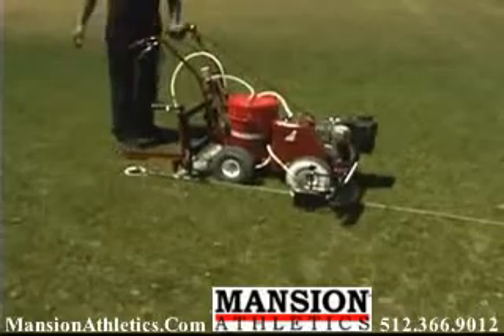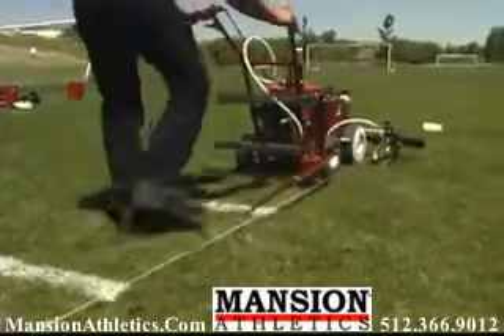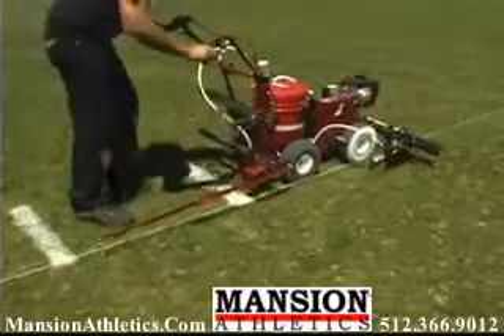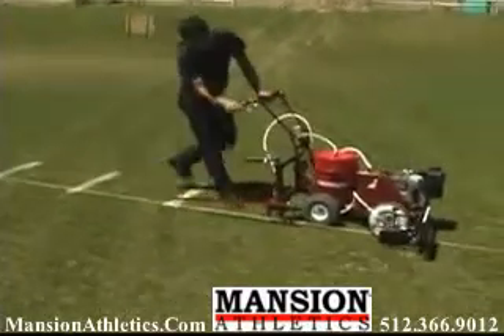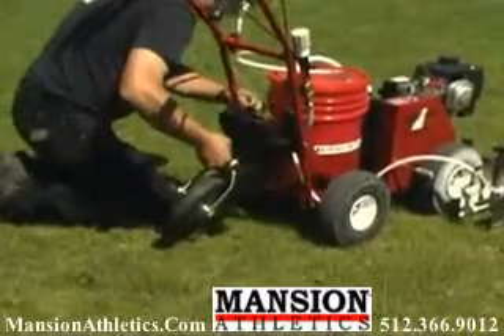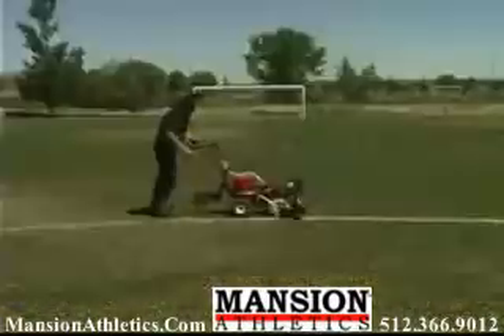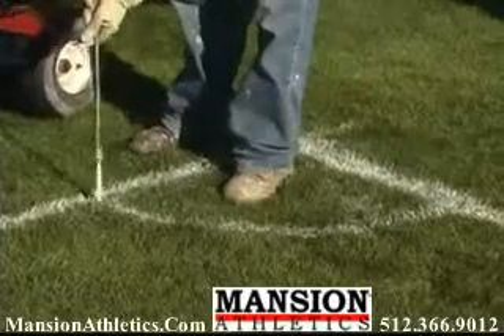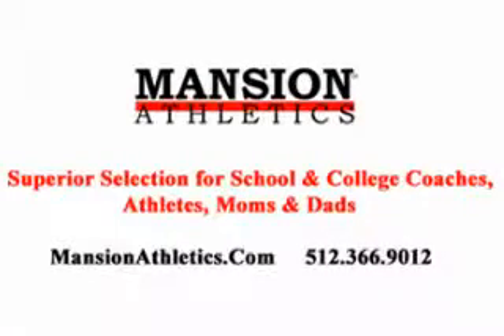Perfect Circle - Mansion Athletics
Perfect Circle - 10001656 - Athletic Field Maintenance Field Painting & Striping Machines Eco-Liner Field Marker perfect-circle-10001656-athletic-field-maintenance-field-painting-striping-machines-eco-liner-field-marker - Mansion Athletics